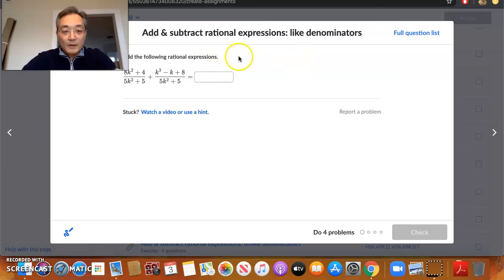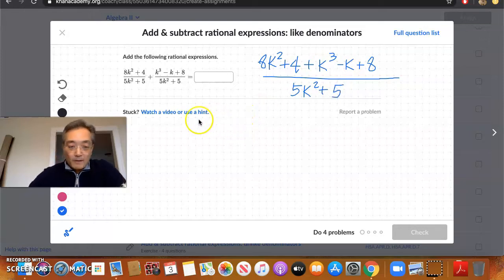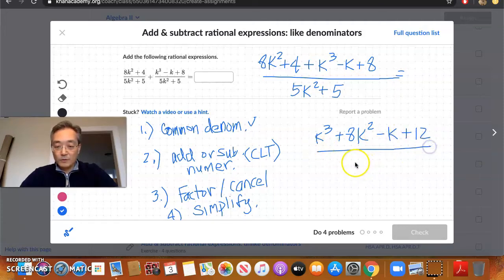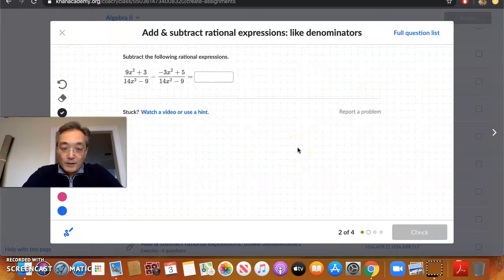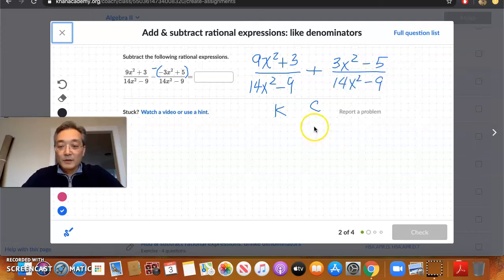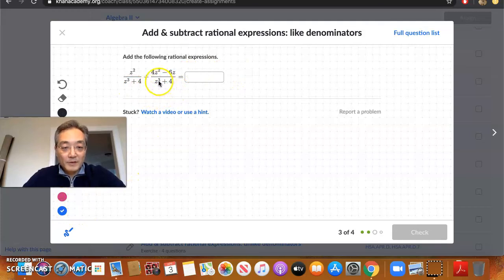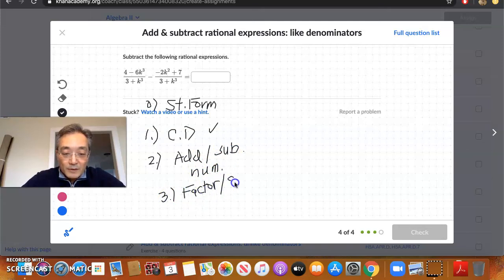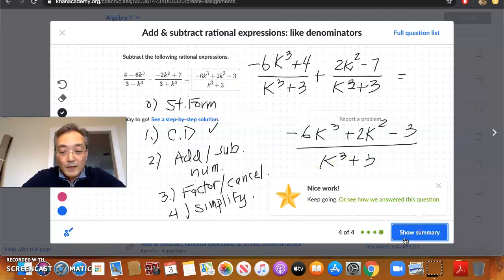Add and Subtract Rational Expresssions: Like Denominators